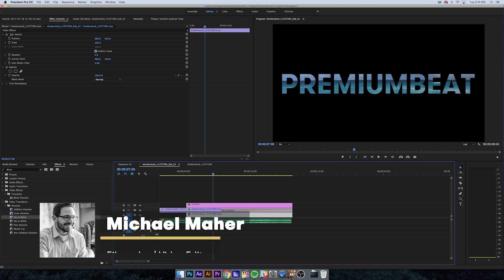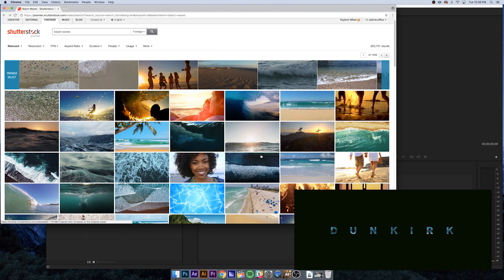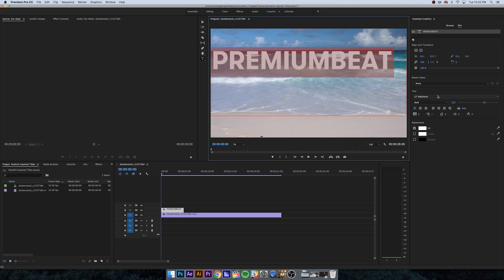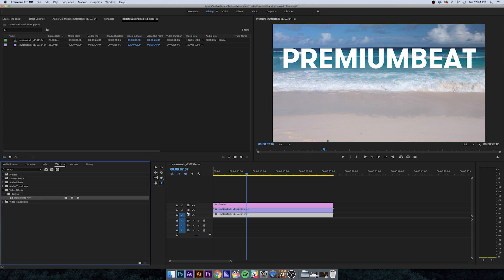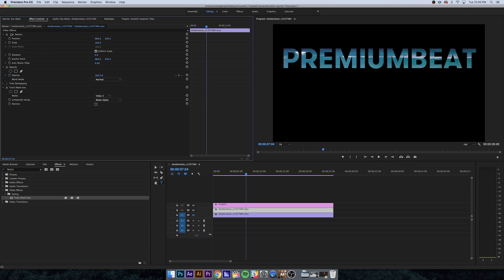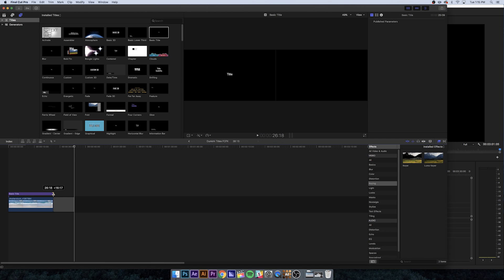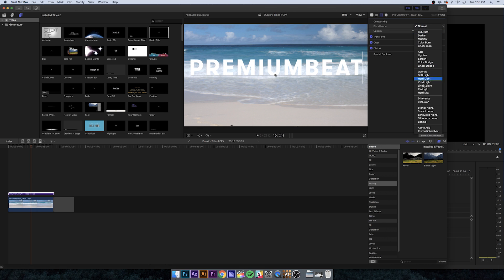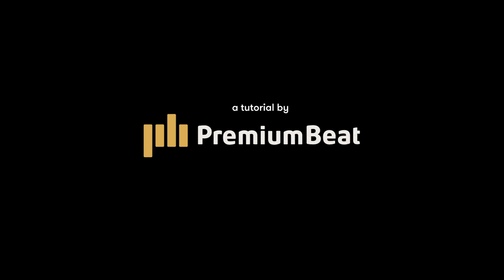Create Dunkirk-Inspired Transparent Titles in Premiere Pro and FCPX | PremiumBeat.com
- Read more and follow along with step-by-step directions on creating transparent titles in Premiere Pro and Final Cut Pro X on the PremiumBeat blog.